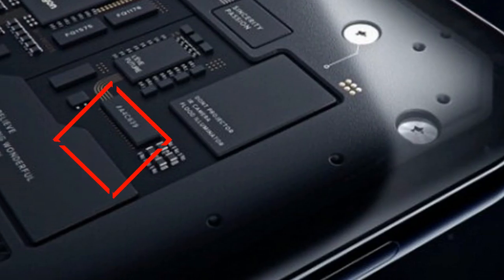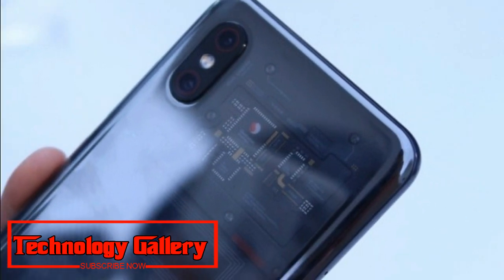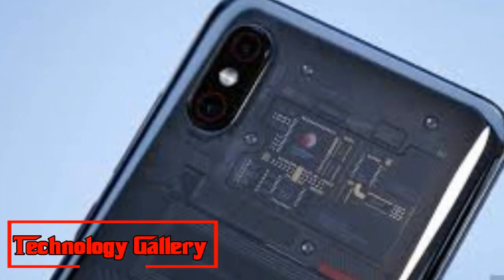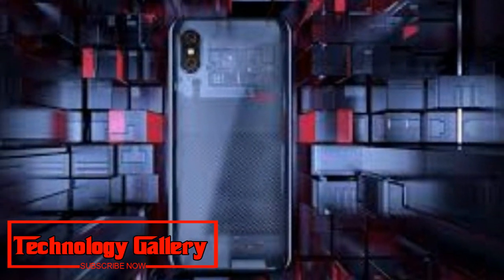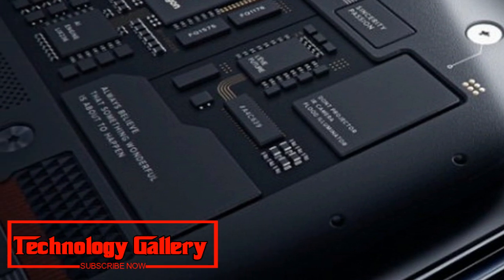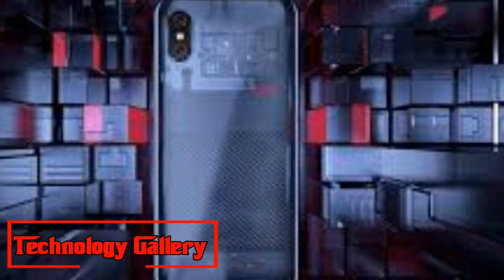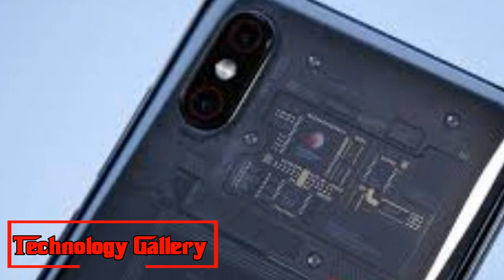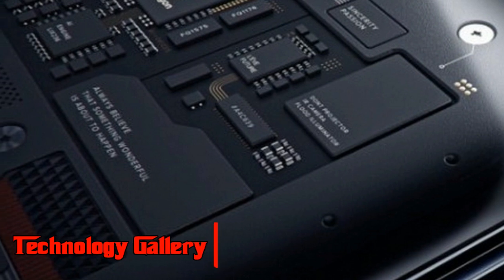Hot News | Fake Circuit Board Xiaomi Mi 8 Explorer Edition transparent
Xiaomi's leader demonstrate, the Mi 8 Explorer Edition has confronted tremendous debate since it's presentation in May this year because of its straightforward back board. While prior it was accounted for that the uncovered circuit board was only a sticker, another report presently asserts that it is only a corrective plate. According to the report, Xiaomi has utilized a restorative plate that impersonates inward parts beneath the 'transparent' back board.
Prominent tipster, Ice Universe posted a couple of pictures of the gathered Mi 8 Explorer Edition's restorative plate. The tipster in the post said that it "is an ornamental motherboard with complex drawing process." Twitter client, Chengming Alpert who first cast question over the Mi 8 Explorer Edition's 'straightforward' back likewise took to the online life stage to re-post about the corrective plate.
Xiaomi Mi 8 explorer edition
Xiaomi Mi 8 se
Xiaomi Mi 8 review
Xiaomi Mi 8 unboxing
Xiaomi Mi 8 explorer
While the contention about the Mi 8 Explorer Edition's straightforward back plan initially surfaced on the Internet, Xiaomi in an announcement revealed to The Verge that the parts are of genuine motherboard. "The straightforward back on Mi 8 Explorer Edition is in reality made of straightforward glass, and there isn't a sticker with a photo on it. The parts that you see on the back upper half, for instance, are parts of the real mainboard," Xiaomi said in its announcement. With the most recent report currently indicating the straightforward cover be a restorative plate, The Verge says that Xiaomi is putting push to make an optical deception with 'genuine 3D segments' to give a 'feeling of profundity.'
While Xiaomi has endeavored to bring the consideration of its client base with its supposed interesting straightforward planned handset, it stays to be perceived how it will be taken by customers. The Mi 8 Explorer Edition is yet to hit the worldwide markets. The handset is accessible in its nation of origin through the Mi Store.
Xiaomi Mi 8 Explorer Edition includes an in-show unique mark scanner and uses 3D confront acknowledgment innovation. It is fueled Snapdragon 845 processor combined with 8GB RAM and 128GB of interior stockpiling. It highlights double camera setup at the back and a 20MP camera in advance. Mi 8 Explorer Edition is valued in China at 3699 Yuan (around Rs 39,000).